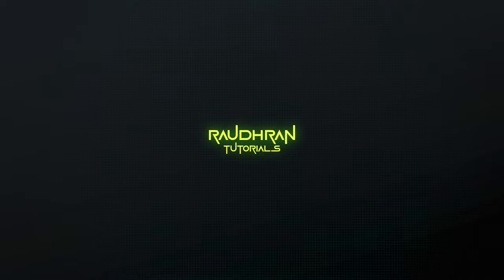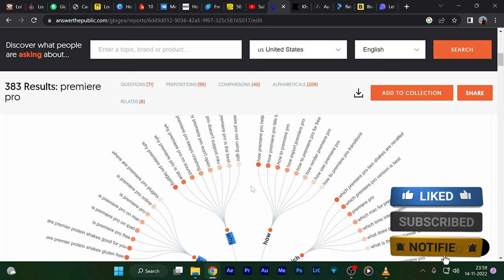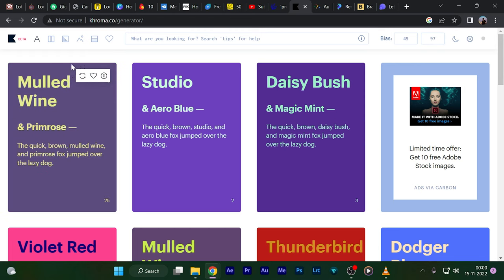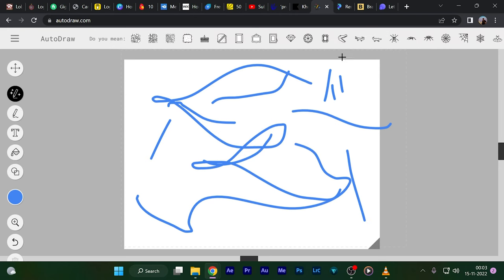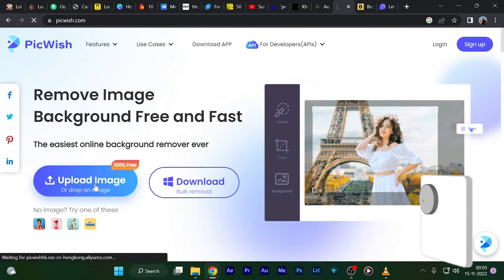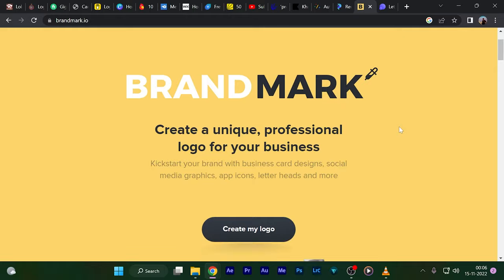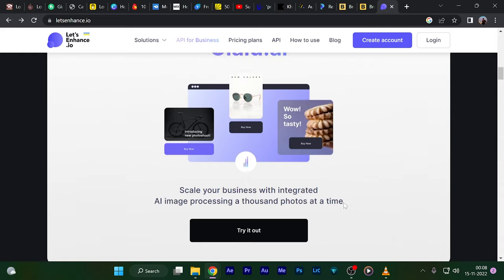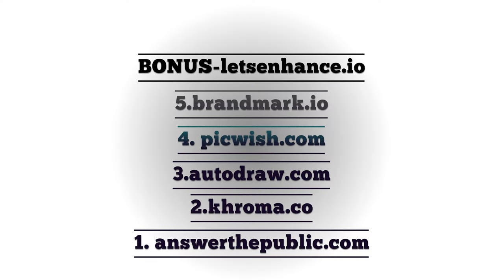5 WEBSITES EVERY CONTENT CREATOR MUST KNOW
I am Raudhran. This video elaborates 5 different websites that a designer, editor, youtuber, any form of content creator must know. Do watch the video completely and please don't skip the video in between. Thanks for supporting me.